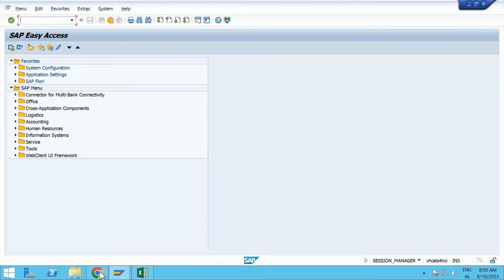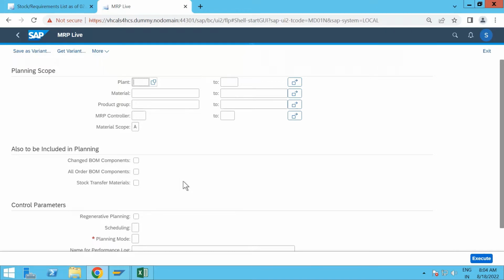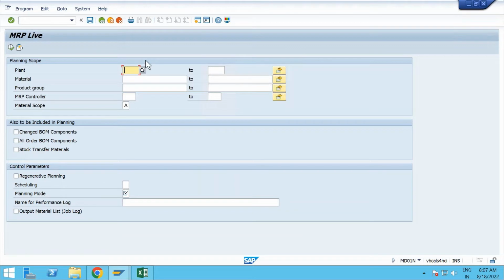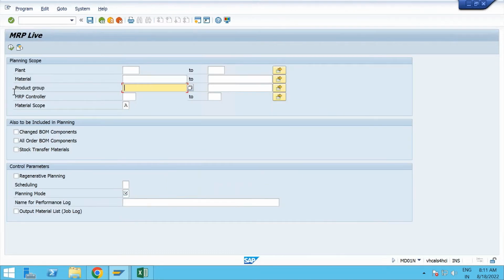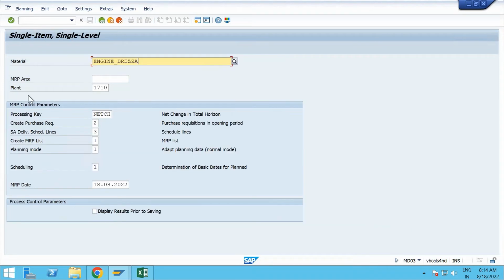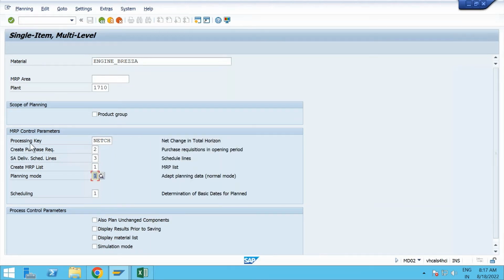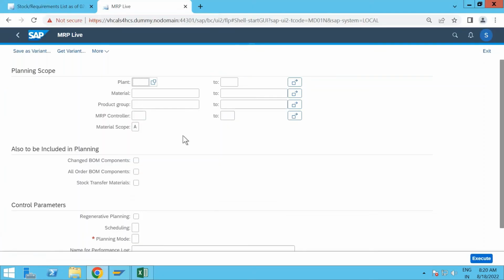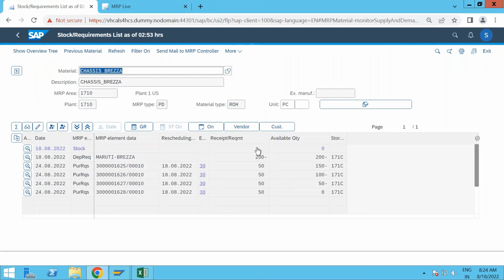Classical MRP vs MRP live in SAP S/4 HANA Production planning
This video will give you an understanding of the main changes between classical MRP vs MRP live available in S/4 HANA production planning.

Paid Recorded session of S/4 HANA 2021 with Fiori tiles, Complete end to end process with configurations available for PP and ePPDS.